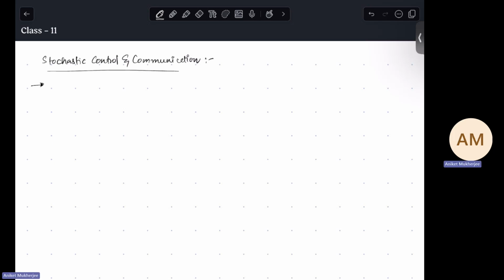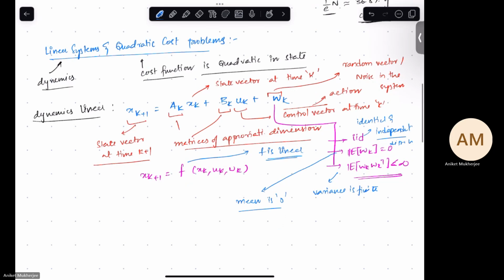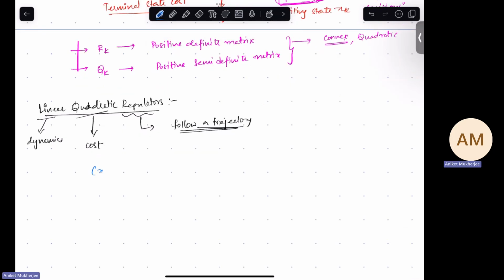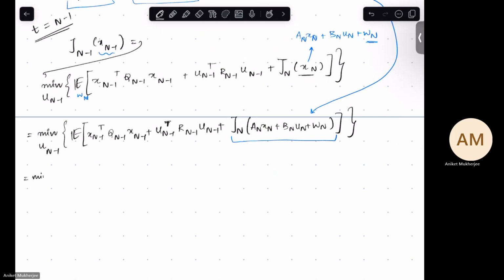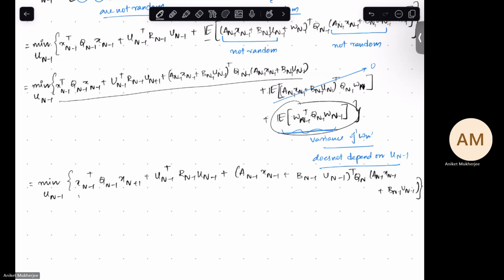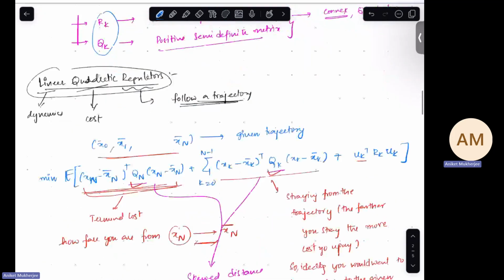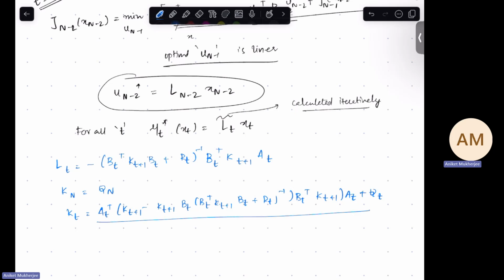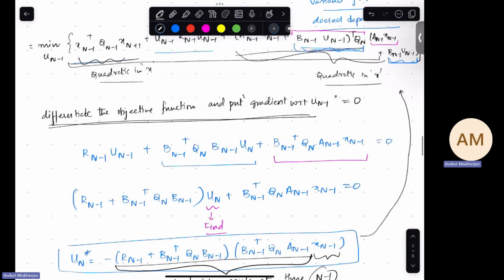stochastic control and communication ISSS class-11